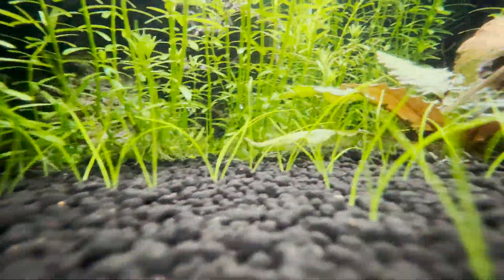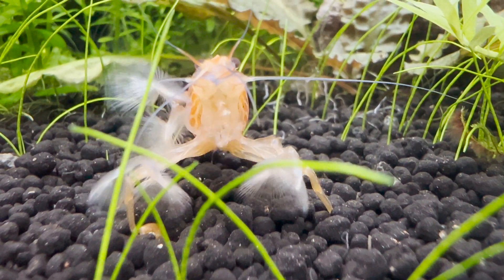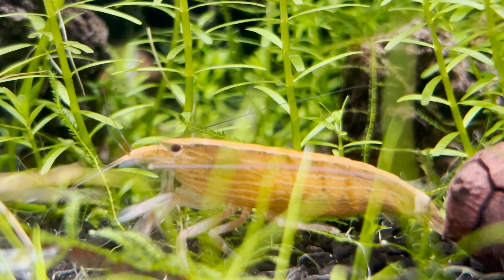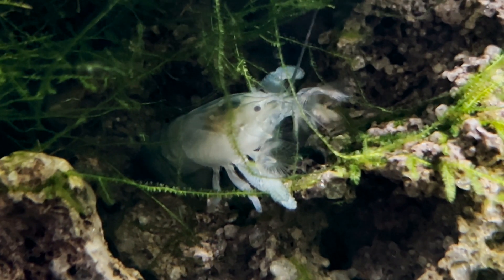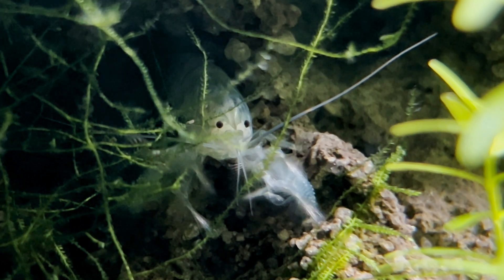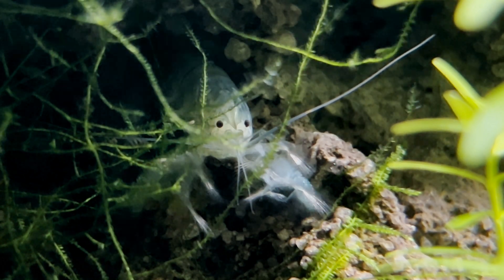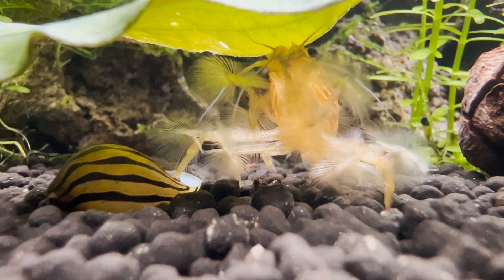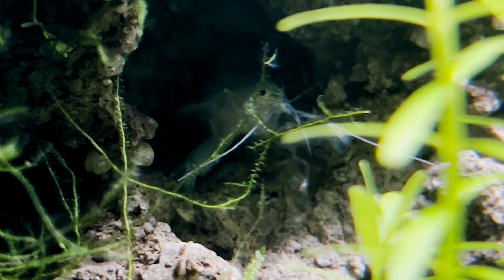Vampire Shrimp: Do They Terrorize And Prey Upon The Weak?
Vampire shrimp, the freshwater version of these common named shrimp are mysterious and not often seen in aquarium shops or even online traders. They're difficult to breed in captivity and they have quirky behavioral traits that separate them from their neighbors. So what are these denizens of the dark capable of? Do they live up to their name? Are they terrors of the freshwater tank? We'll aim to answer these questions in today's episode.